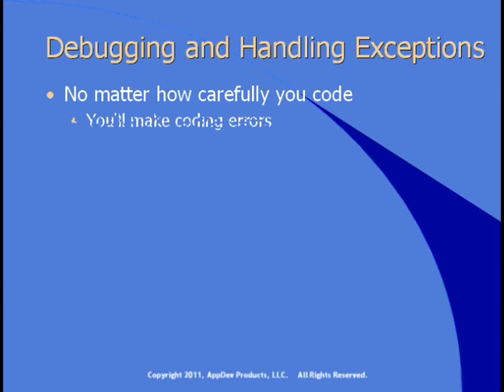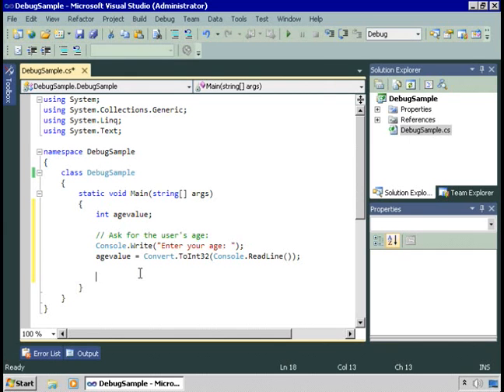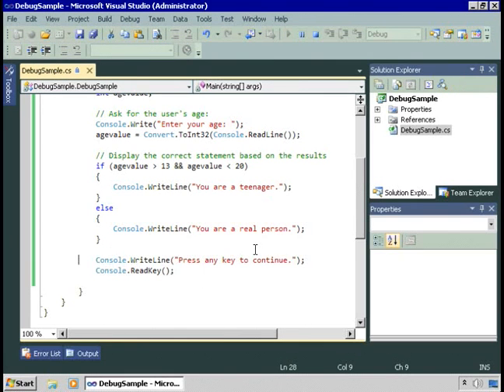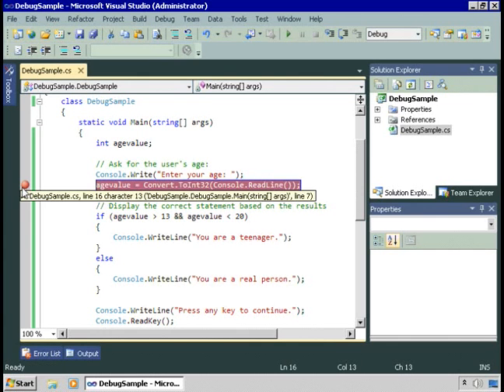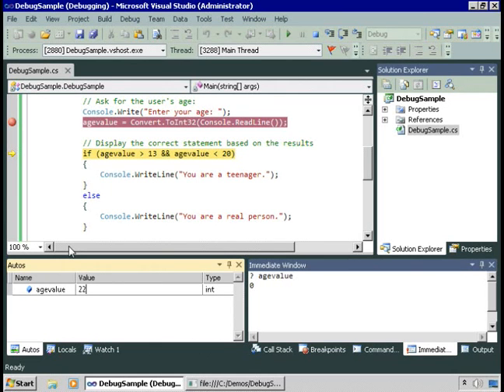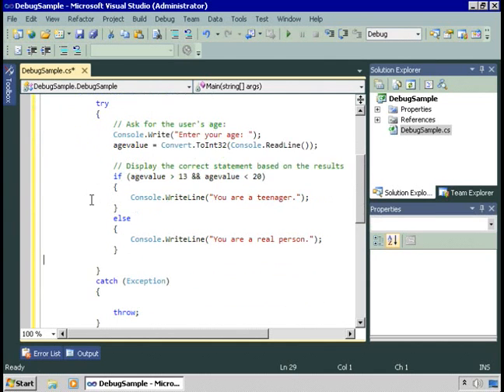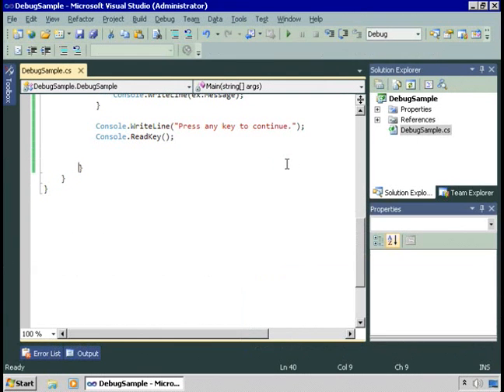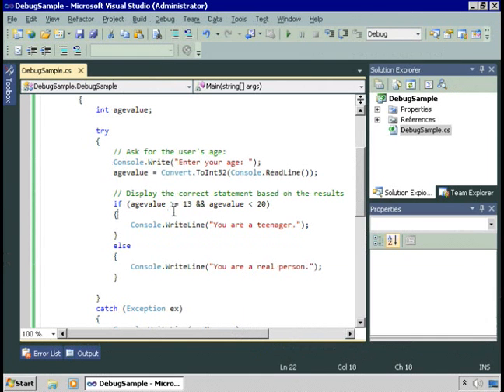Debugging And handling exception in Asp,net And C# sharp